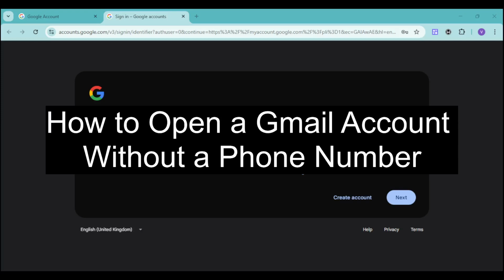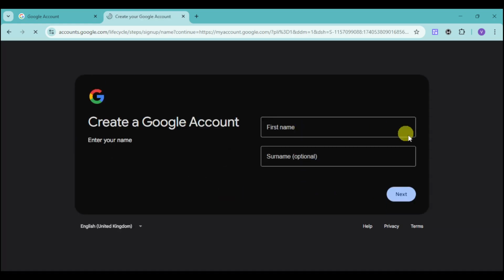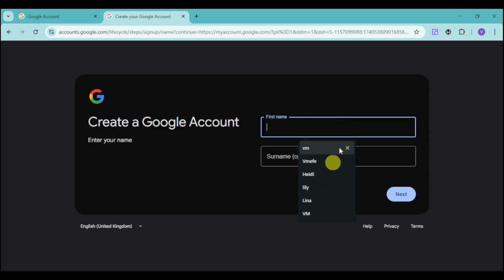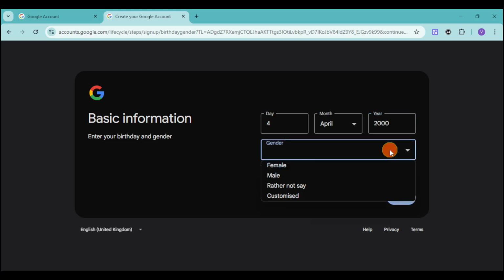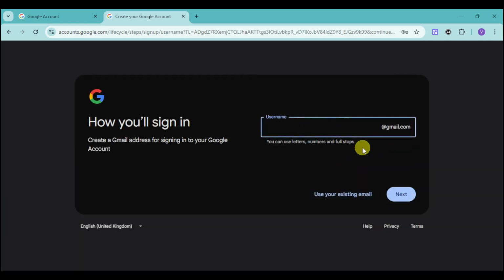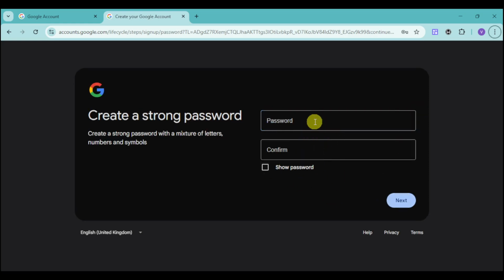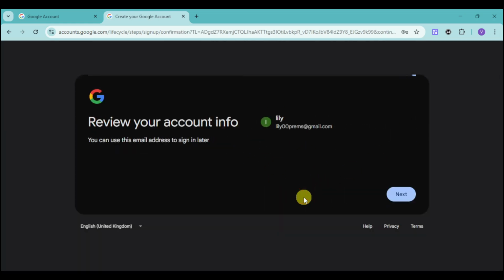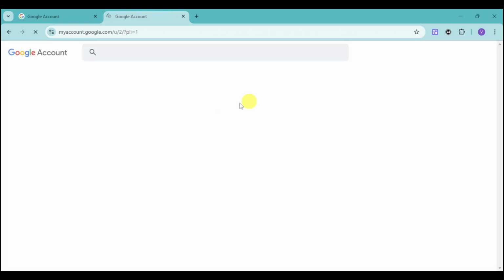How to Open a Gmail Account WITHOUT a Phone Number in 2025 (Simple & Easy)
In this video I'll show you how to create a gmail account with no phone number. The method is very simple and clearly described in the video. Follow all of the steps & create a gmail account without number verification.